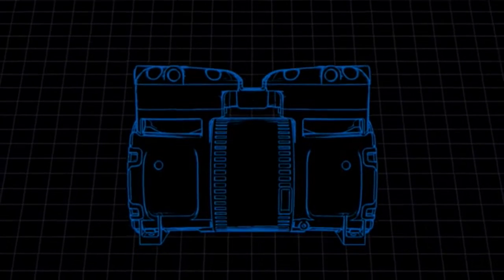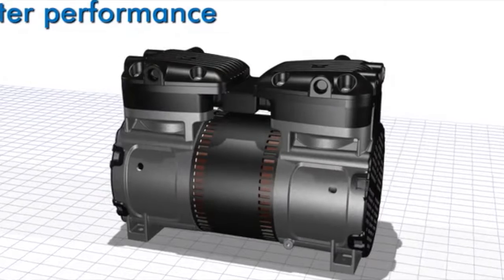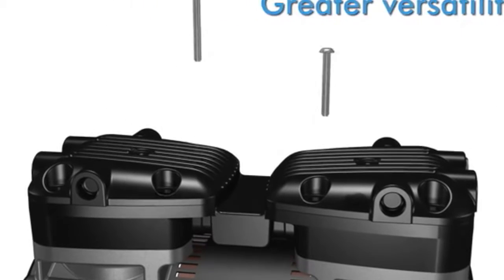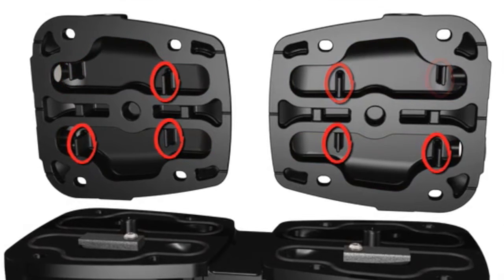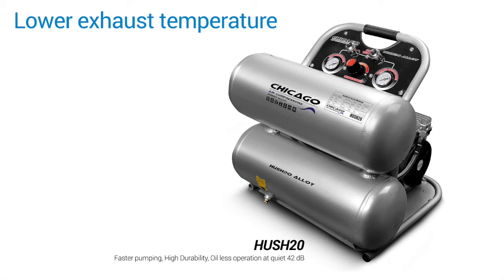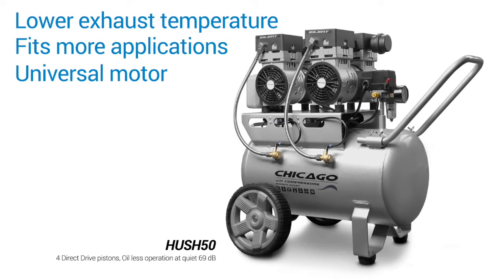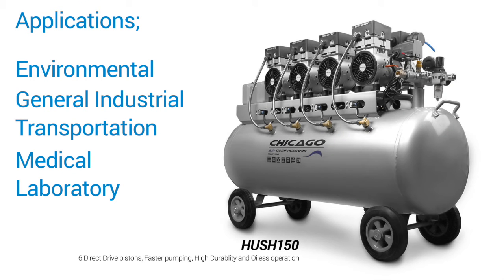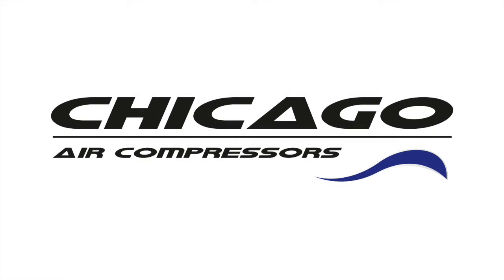Sydney Tools - Chicago Air HUSH Series Silenced Aluminium Air Compressors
The Chicago Air HUSH Series Air Compressors are lightweight and constructed with Aluminum bodies. These silenced models come in a range of different sizes, from 20L up to 150L tanks - the choice is yours depending on the type of job you need the power for.